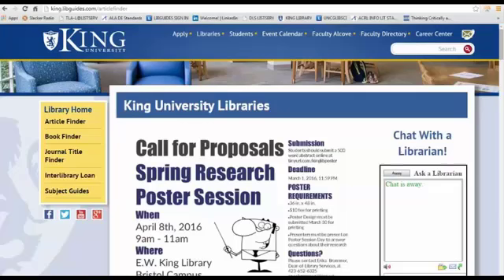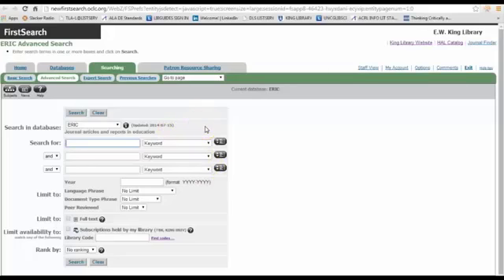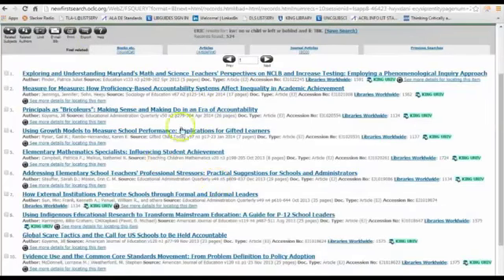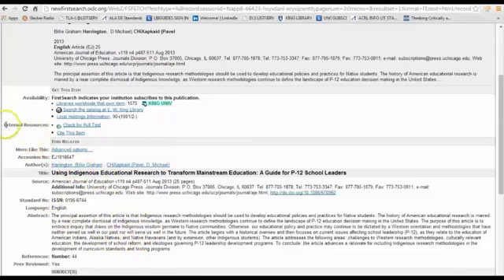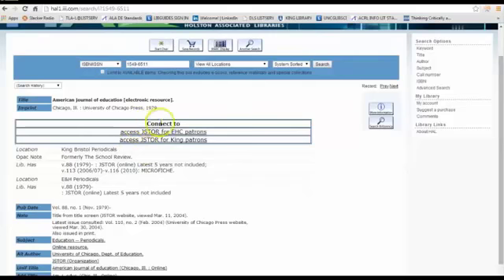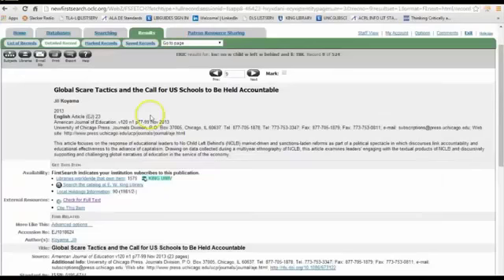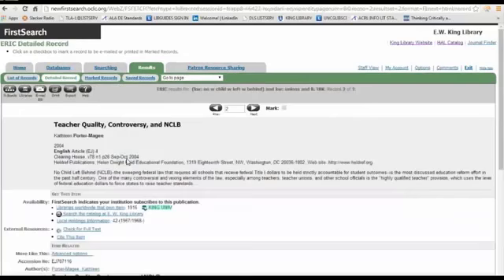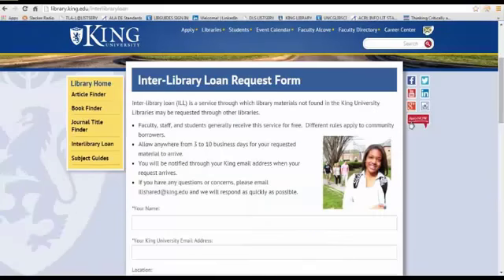ERIC Database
ERIC is an excellent database for educational research.